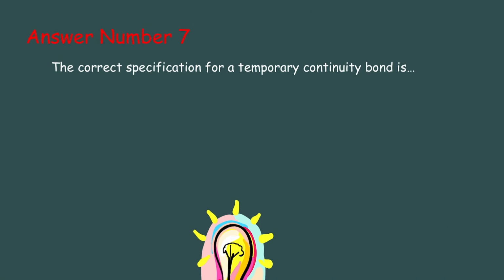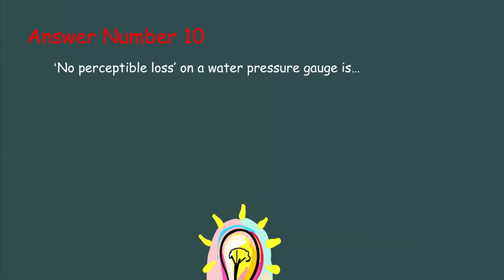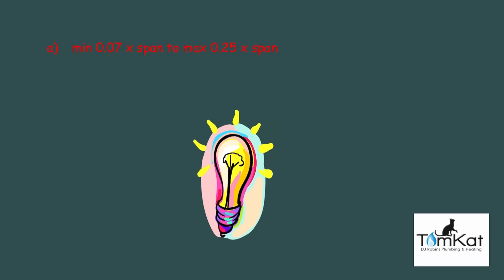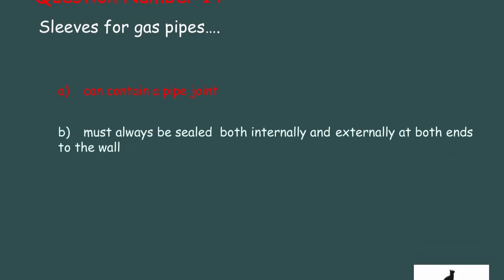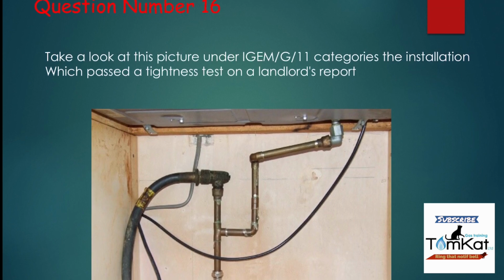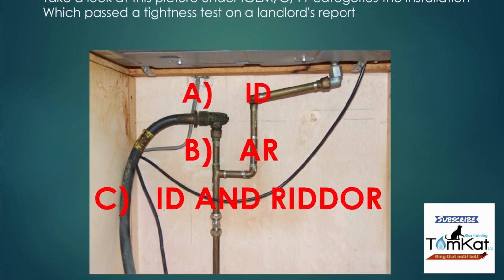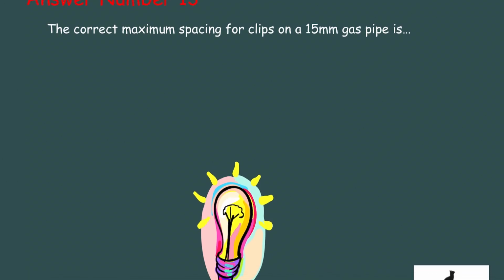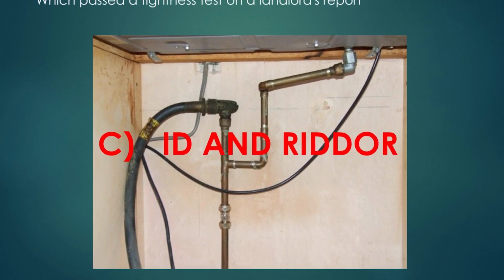TEST YOUR GAS KNOWLEDGE 6 the final part check your answers from part 5 and try these 6 more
Derek continues 6 at 6 for the final time  of test your gas knowledge to help you continue your gas training during the corona virus pandemic. check your answers from part 5 and and have a go for the final time in part 6. You can check your answers for part 6 at the end of the video. good luck and stay in and stay safe cheers